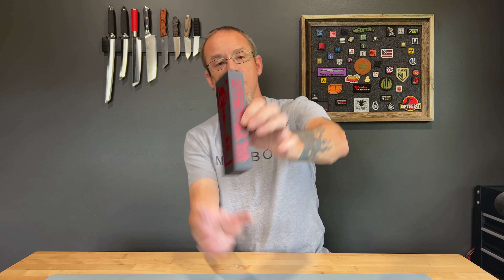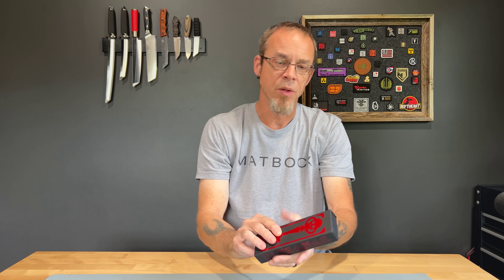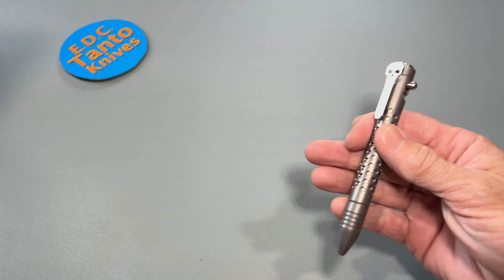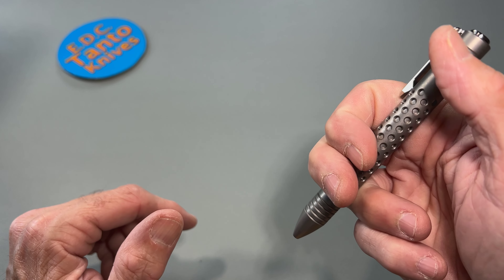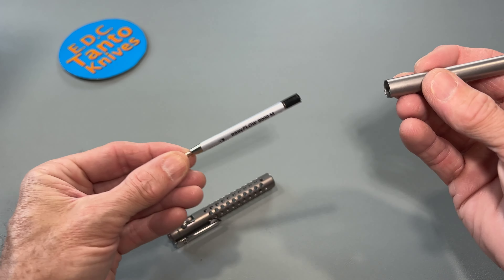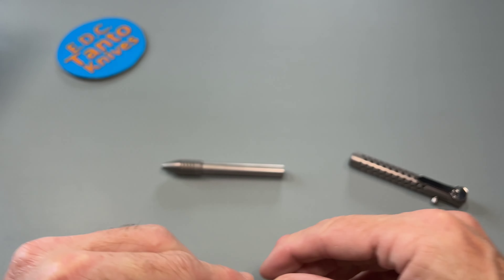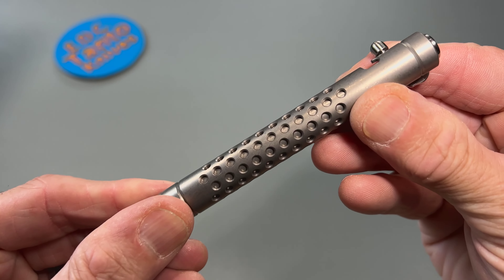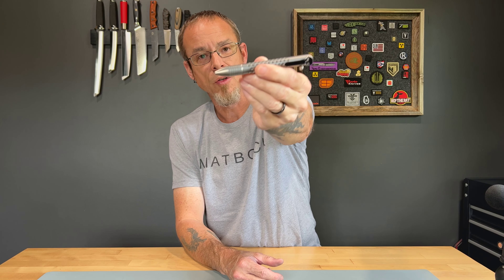Chaves Ultramar Dots Titanium Bolt Action EDC Pen - Unboxing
The Chaves Bolt Action Pen is machined from solid titanium with a dots pattern and nice contouring for your fingers promoting ergonomic use. The Schmidt easyFLOW 9000 M cartridge writes extremely smoothly and deploys with ease. You may smirk but it's not always the case and we're glad to see it here. The Chaves Bolt Action Pen has an extremely solid feel - like it can handle absolutely anything and still sign a beautiful signature. It features Ramon's trademark titanium skull pocket clip that is one if not the coolest in the business and was proudly made by Reate Knives.

Specifications
Material: Titanium
Overall Length: 4.82" (122.4 mm)
Thickness: 0.50" (12.7 mm)
Weight: 1.76 oz. (50 g)
Refill: Schmidt easyFLOW 9000 M
Designer: Ramon Chavez
Made by Reate Knives in China